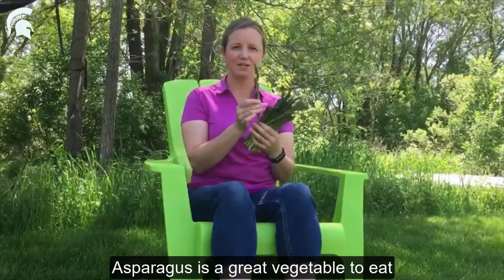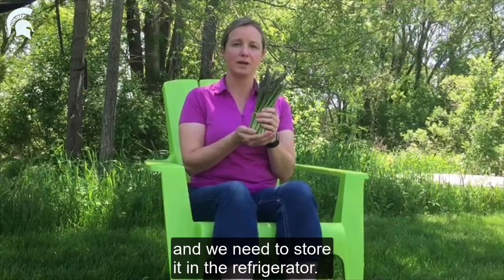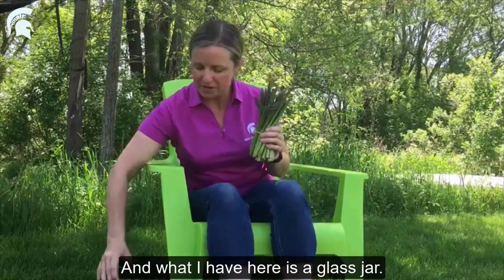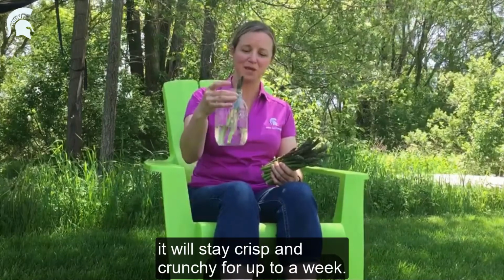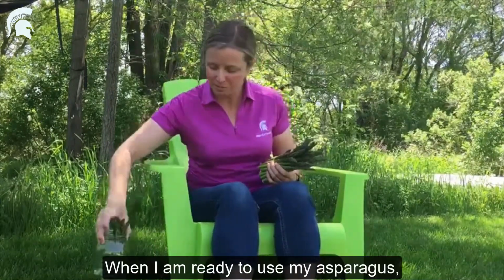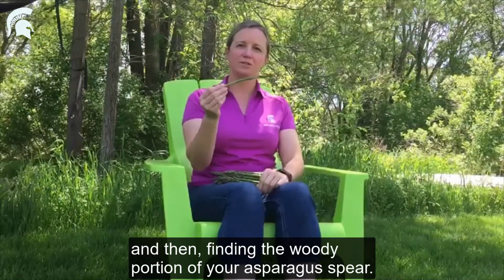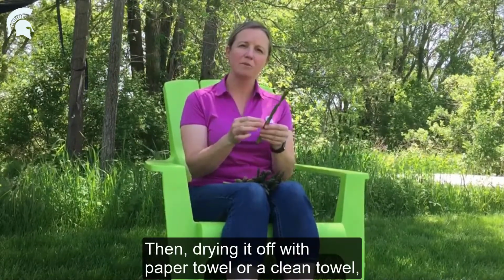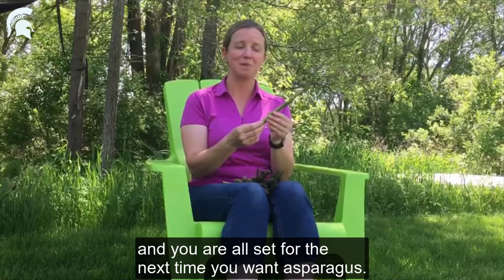Let's Talk About Asparagus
Do you love asparagus? Maybe you have always wanted to try it! MSU Extension Community Nutrition Instructor, Michelle Smith tells us all about asparagus - everything from how to store it, to how to cook it and even how to preserve it.
We’d love to hear your feedback! After watching this video, please complete this three-question survey to inform our future efforts. Thank you!